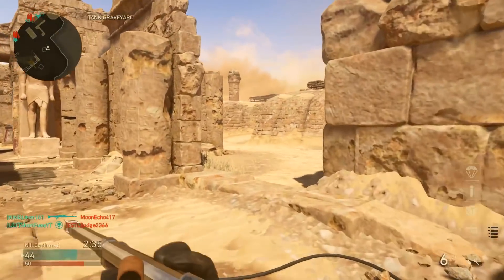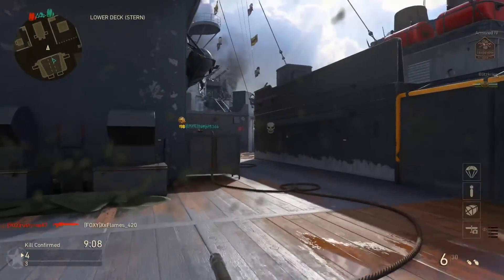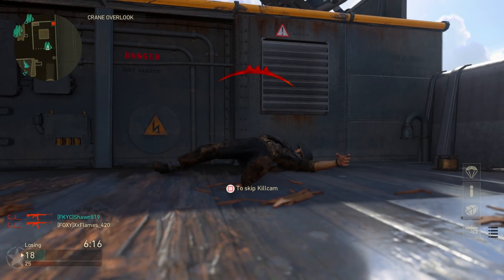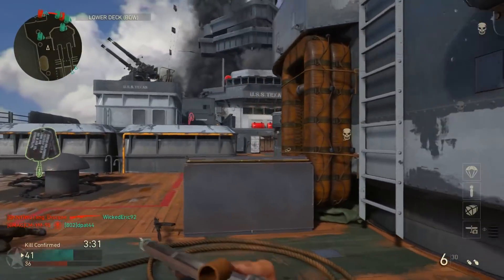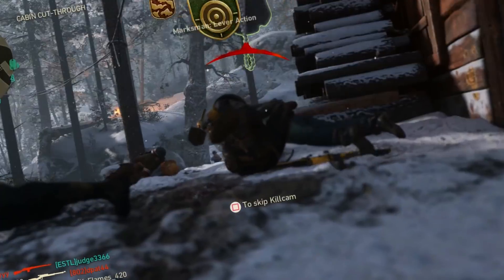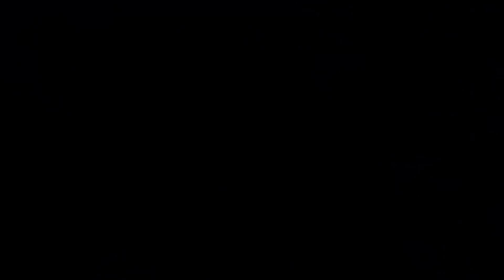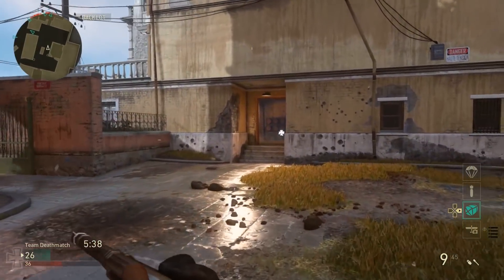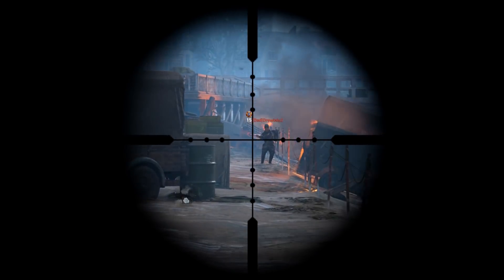the *NEW* LEVER ACTION is THE FASTEST SNIPER IN COD: WW2! (NEW COD WW2 LEVER ACTION SNIPER)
Holy sheet. | Foxy Grandpa

Did you enjoy this Call of Duty: World War 2 multiplayer gameplay?